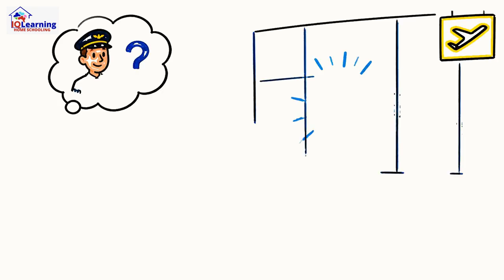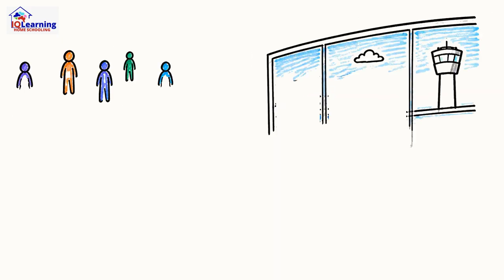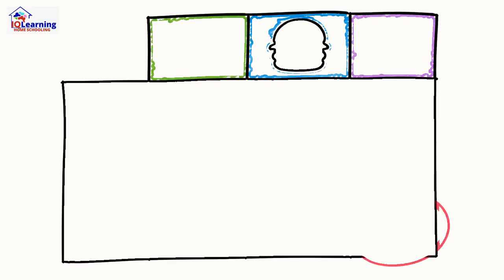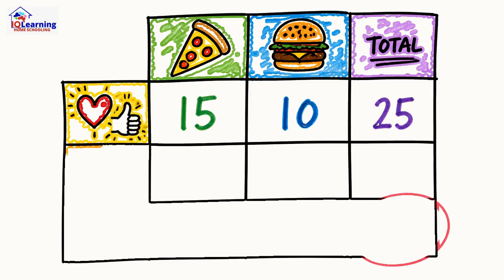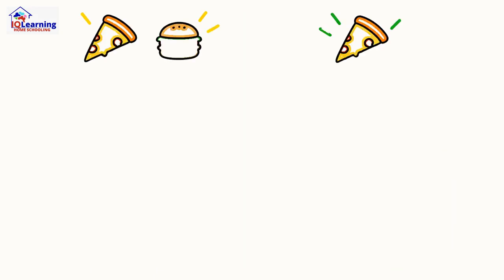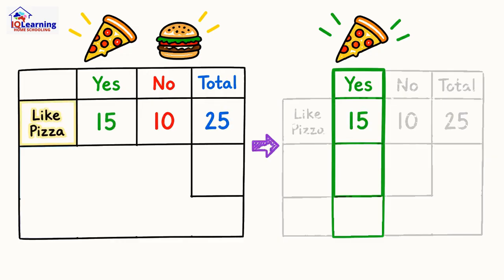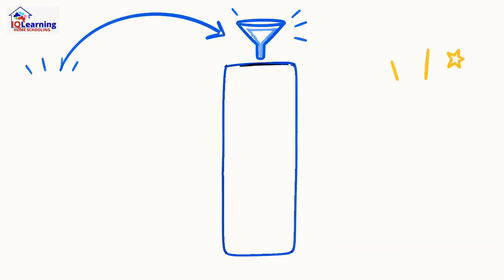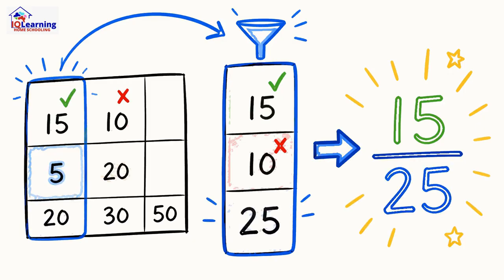Lesson 2 Year 10 Mathematics Two-Way Tables And Venn Diagrams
If you pick a random person from the street, what is the chance they are a pilot? Probably very small. But if you are currently standing inside an airport, does that chance stay the same? Of course not. The information "given that we are at an airport" significantly changes the probability. This is the essence of Conditional Probability. In this lesson, we will learn how to organize information using Two-Way Tables, which allow us to compare two different categories at once (like "Age" vs "Preference"). We will then use these tables to solve complex "Given That" problems. This logic is the basis for how medical tests work, how police solve crimes, and how insurance companies calculate your monthly premiums.